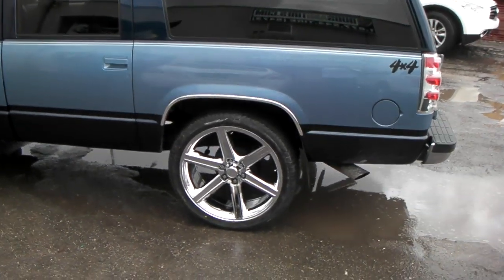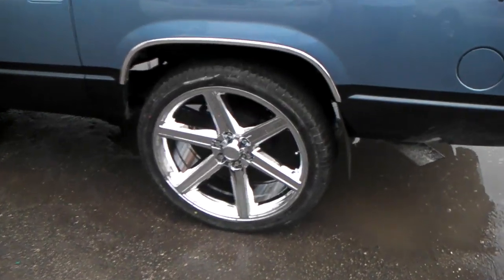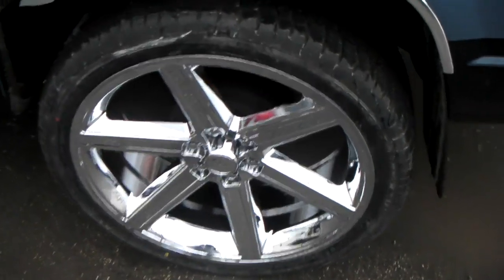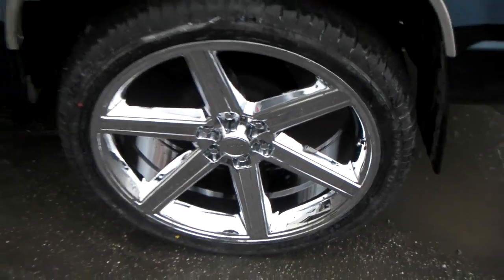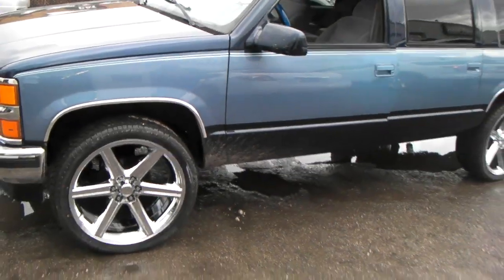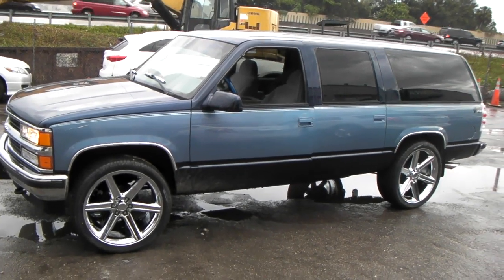DUBSandTIRES.com 24" Inch Velocity Iroc Chrome Wheels 1996 Chevy Suburban Ft. Lauderdale Miami